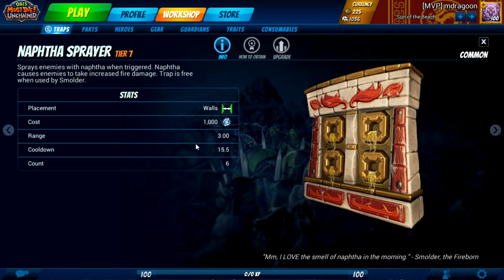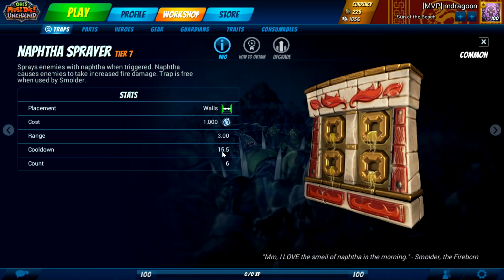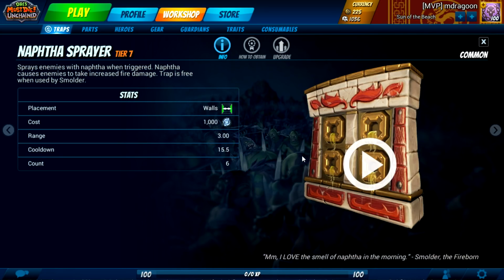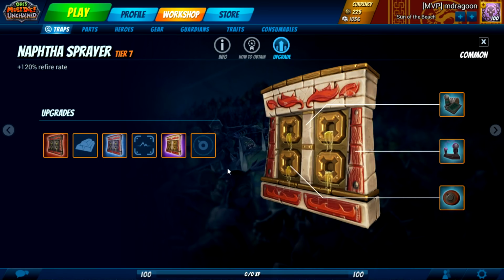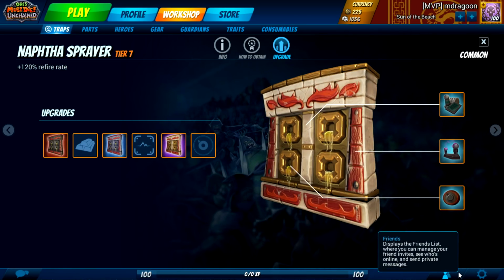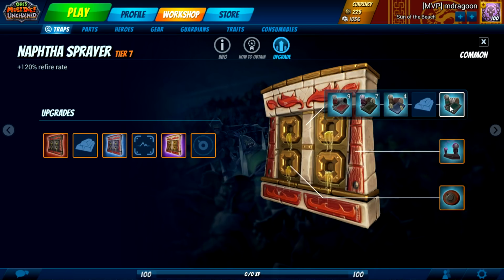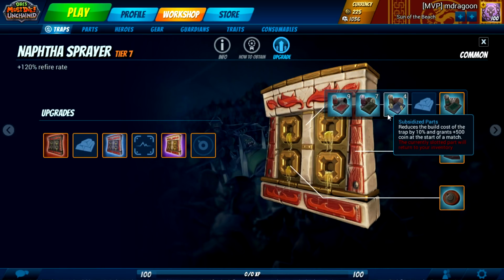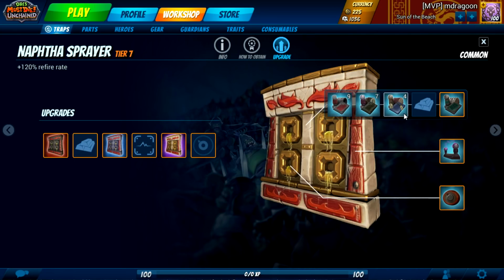Naptha Sprayer - Preferred Parts | Orcs Must Die! Unchained